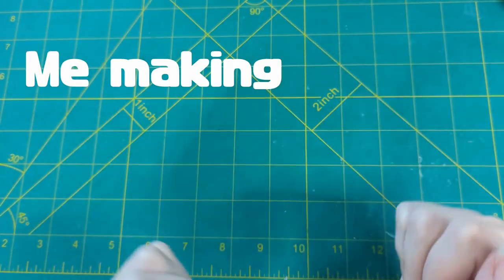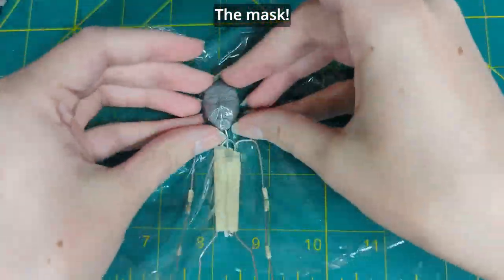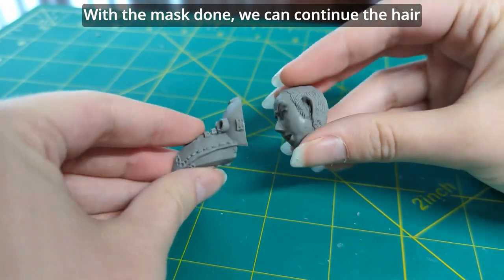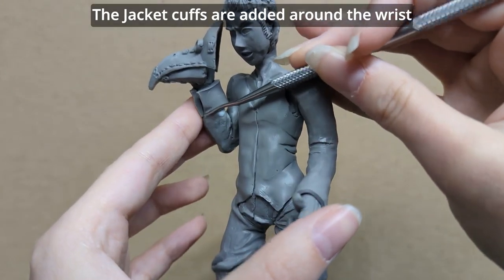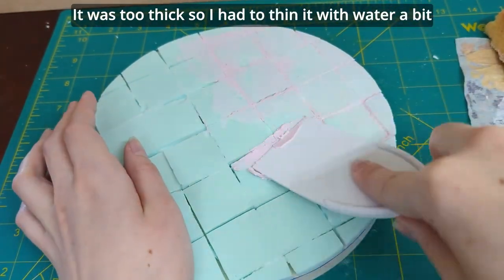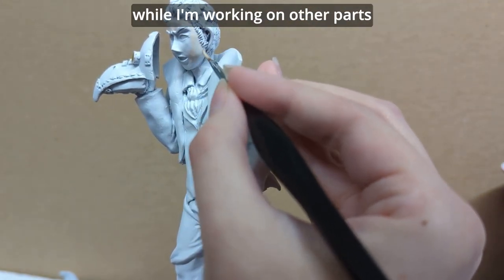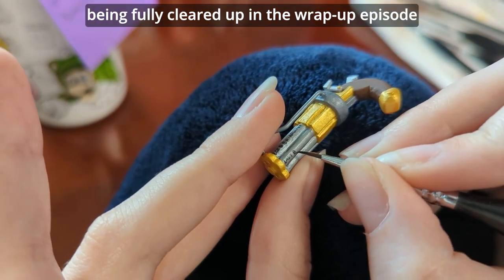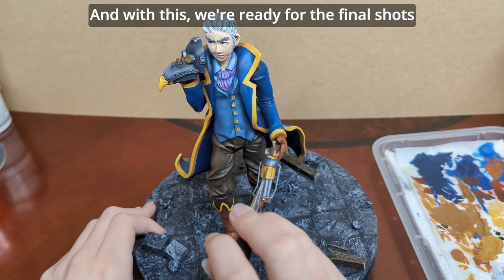Making an Anime Figure of Percy from Vox Machina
Video is subtitled in-video and deaf/hard of hearing friendly! ♥

Full process of making an anime-style figure of Percival de Rolo III from Critical Role's Vox Machina campaign! Percy is one of my favorite Critical Role characters, and since he exudes such anime MC energy, he deserves his own figure.

I'm Commander Snail and I do a lot of miniature painting, sculpting, and dioramas. :)

CHAPTERS:

00:00 Sketch and armature
00:23 Sculpting the face
02:30 Beginning hair
03:20 Making the mask
05:26 Making the List
07:05 Finishing hair
07:54 Sculpting the body
09:03 Sculpting clothing
12:49 The Whitestone base
15:54 Painting Percy:Prime
19:45 Painting the List
19:58 Briarwood Arc spoilers
20:49 End of spoilers
21:18 Attaching the jacket
23:12 Matte and gloss coats
23:19 Beauty shots ♥